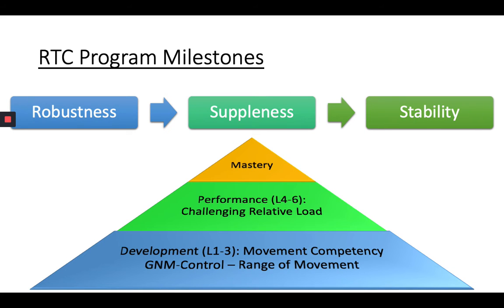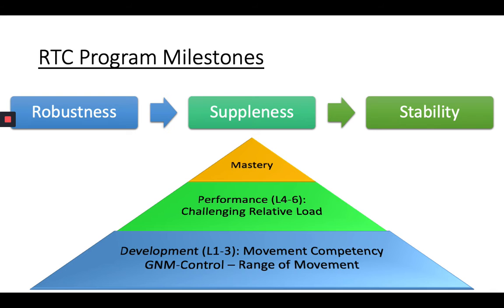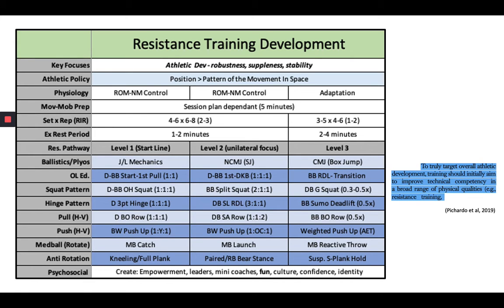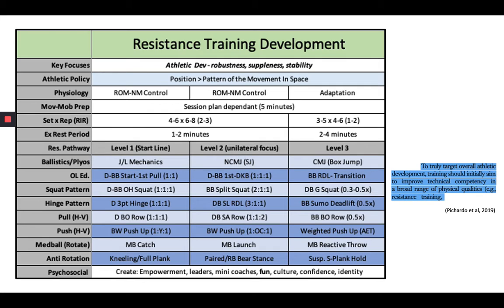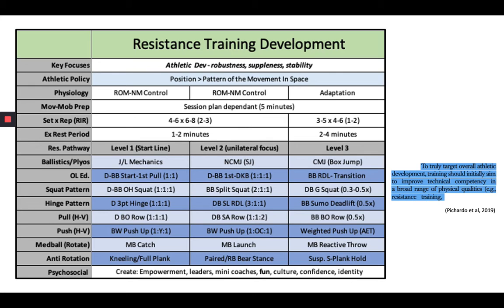Best Youth Athletic Development Model Part 3.1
Educational piece looking at athletic development in secondary schools. Part 3 of 3 (Clip 1 of 2)